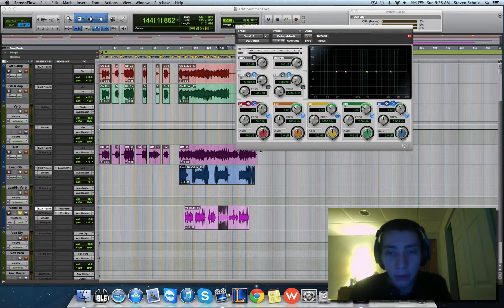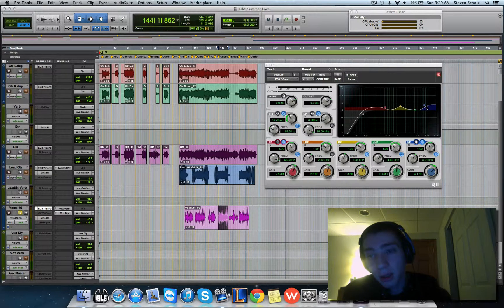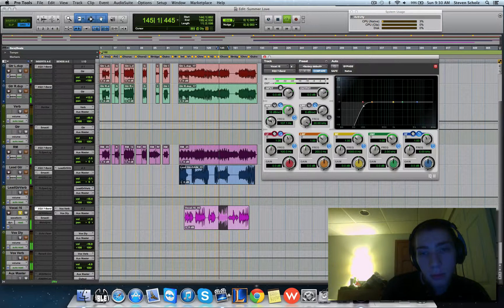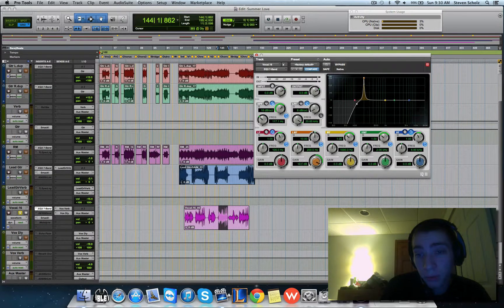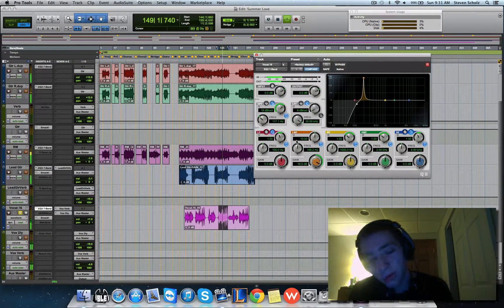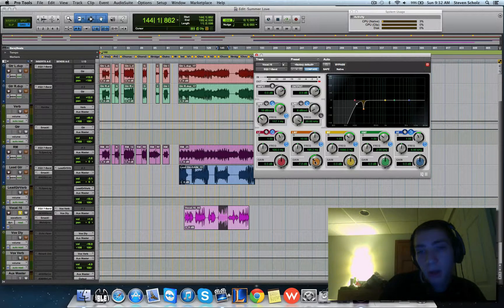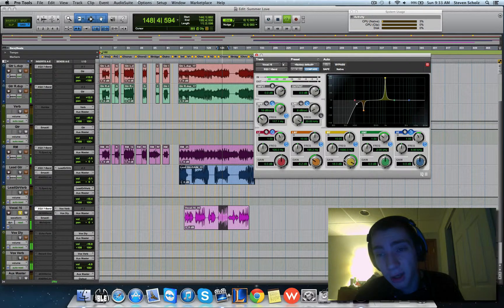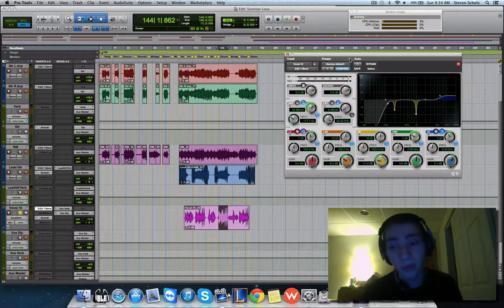Subtractive EQ In Pro Tools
In this video, I show you what subtractive EQ is and how to set it up on your mixes.